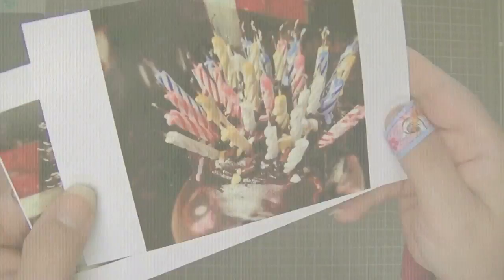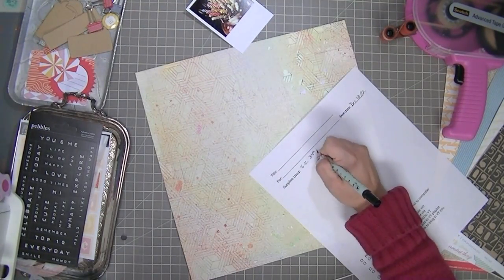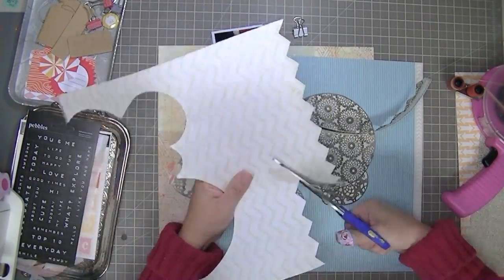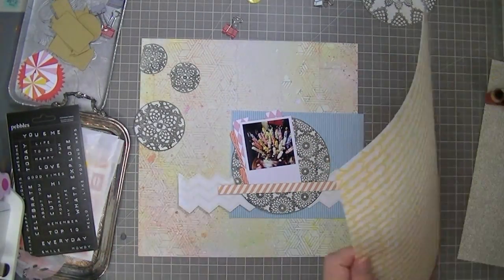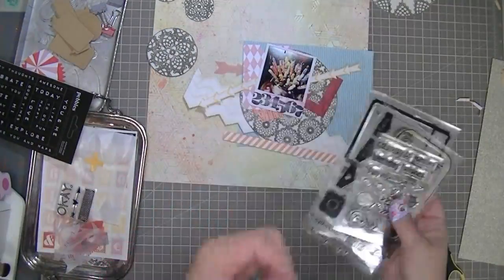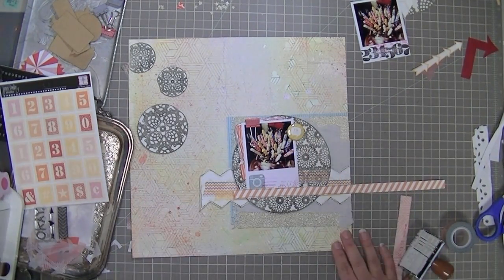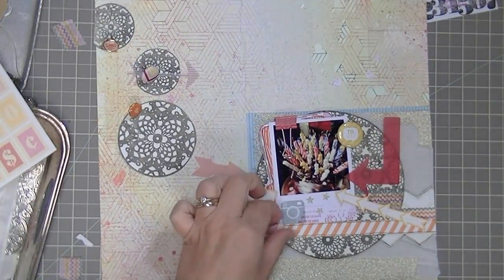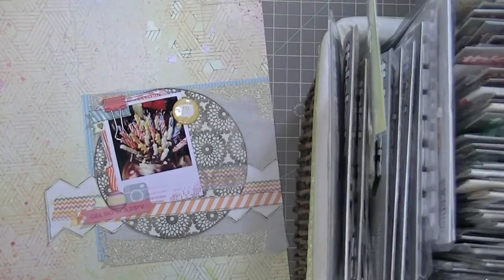Scrapbooking Process: Forty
Ok, so another from me, and it's not 2013.  Who was I kidding?  I can't stop scrapbooking for 3 whole weeks!

Also, I think I make it sound like I've been drinking or something when I talked about it still being my birthday or something (I can't remember what I said, I just remember I said something dorky, and then I said something even dorkier to make up for it!!).  Anyhow, I swear there was no eggnog involved in the making of this video.  You'd know it if there were.  ;)